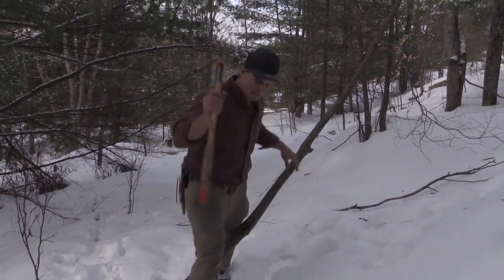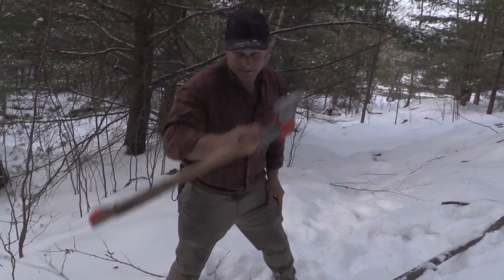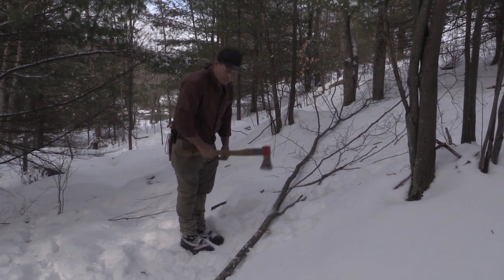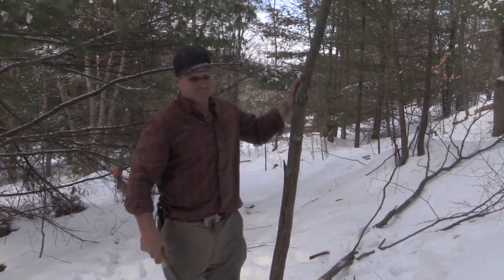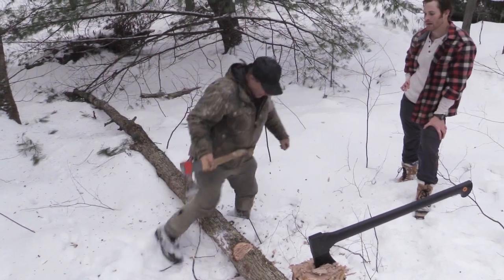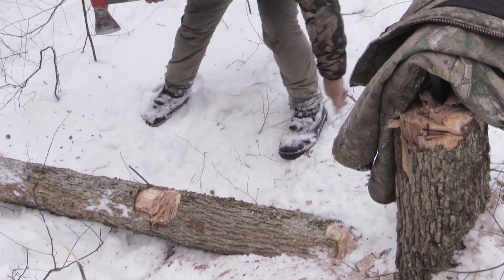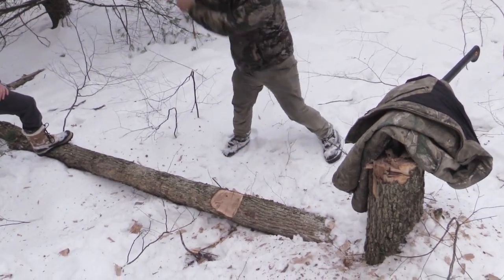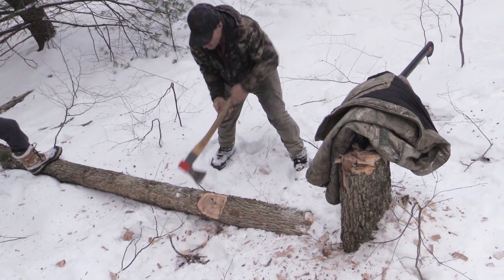THE BULLET POINT: Roland 'Rock House' Welker Shows Us How to Use an Ax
Season 7 "Alone" series winner, outdoorsman, big game hunter, survivalist Roland Welker teaches us one of survival's most important skills: ax work.